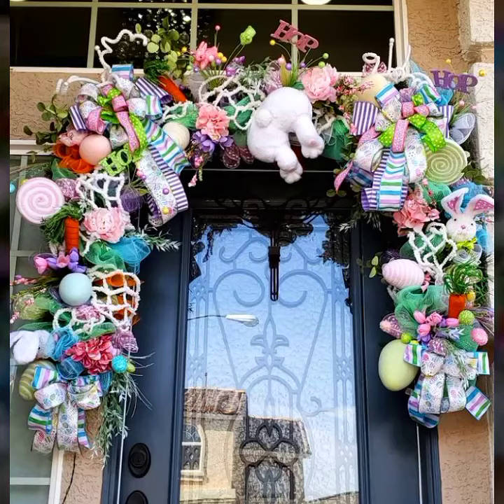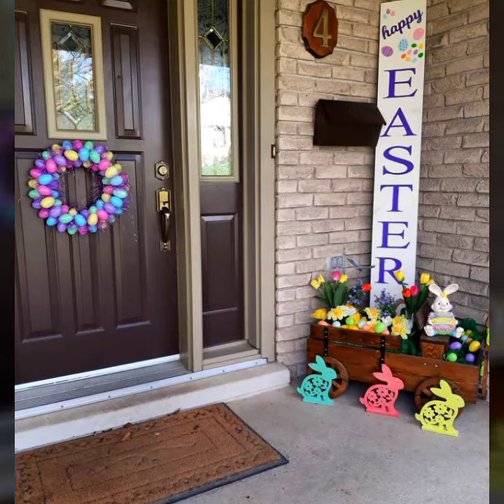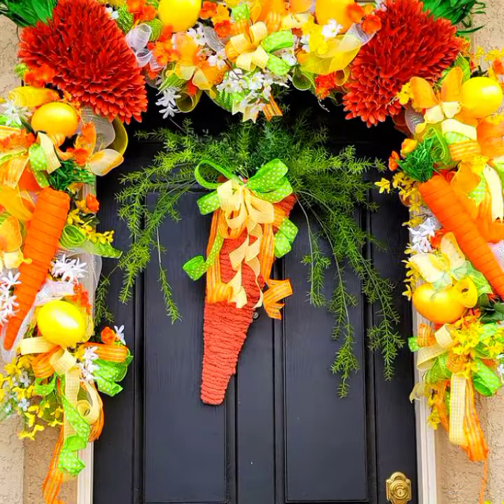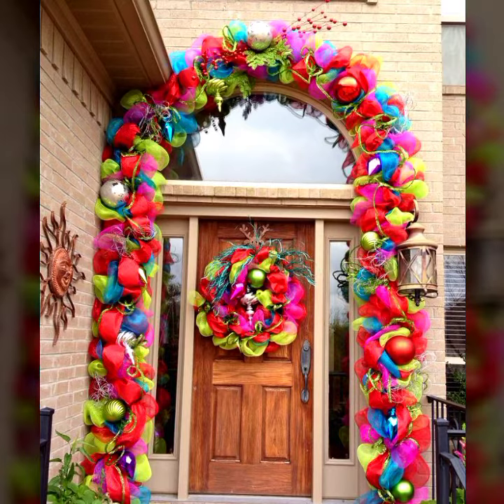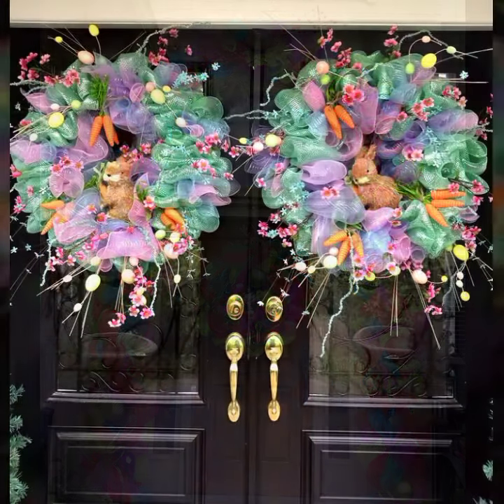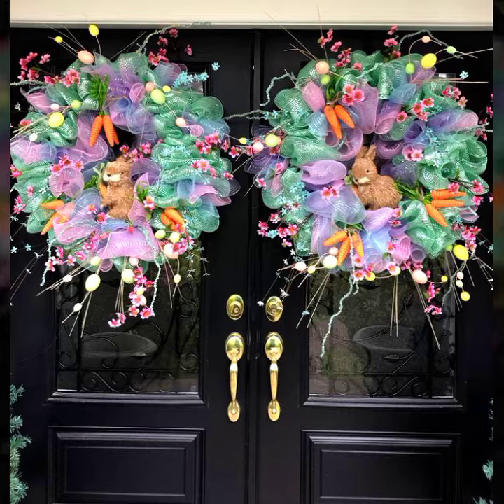Top 20!Easter&Spring Garland Design 2022